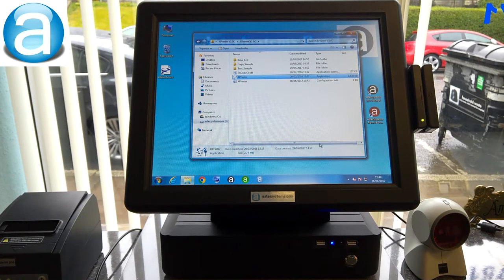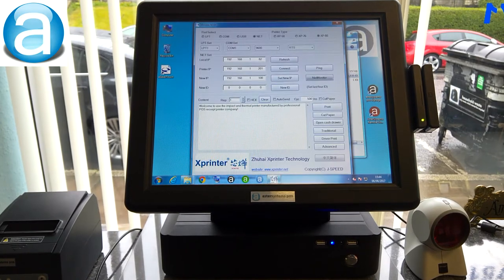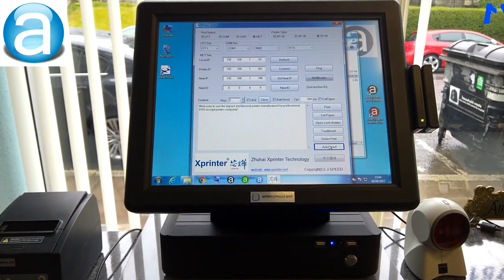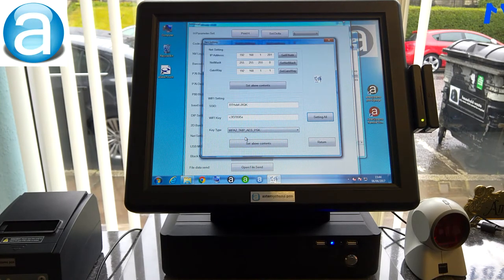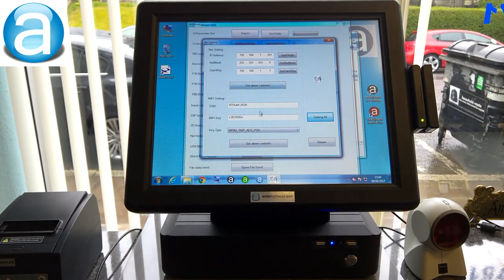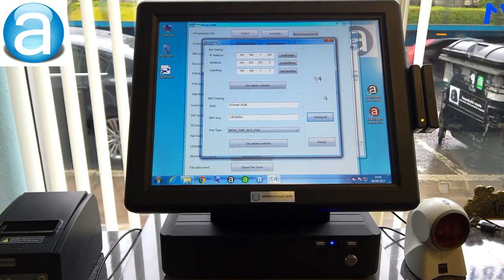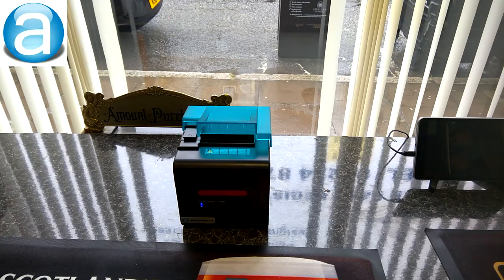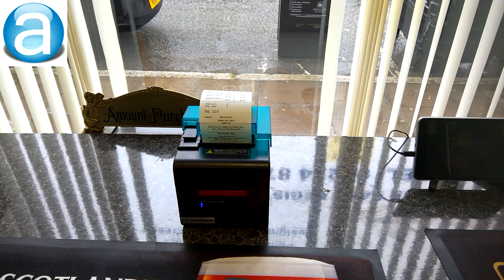XPRINTER WIFI RECEIPT PRINTER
easy to setup - wifi receipt printer
install USB drivers and connect to PC -
open xprinter tool and run program -
follow instructions on screen